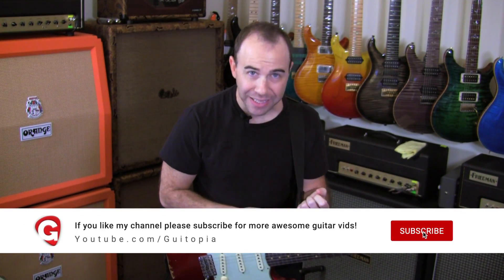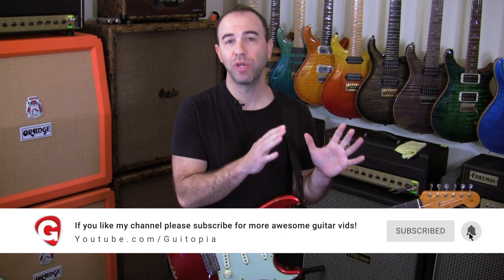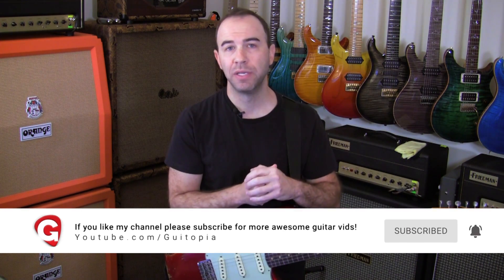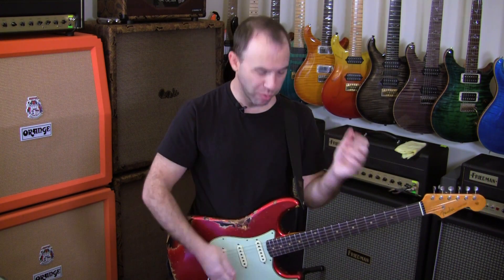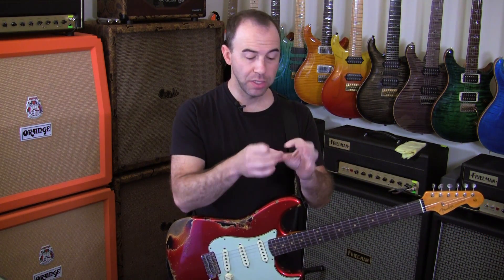Write Licks with Links! | Guitopia.com | S13e42 | Preview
Hey guitar players!  Thanks for checking out Guitopia!  And head to Guitopia.com to sign up for the best guitar education resource!  Time to get good!

Join Guitopia for less than $4/mo!! YES! REALLY!  Get access to the best way to learn guitar on or off the internet! Built by actual working, music industry professionals to help you achieve your guitar-playing goals!  It's a no-brainer!